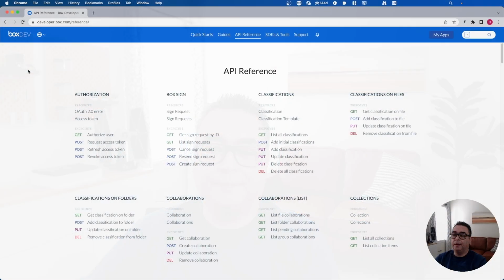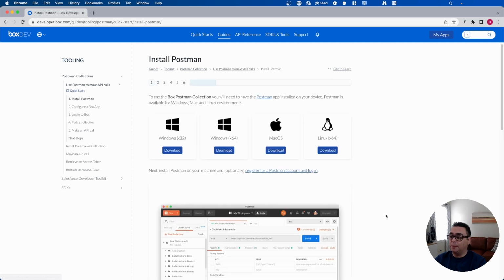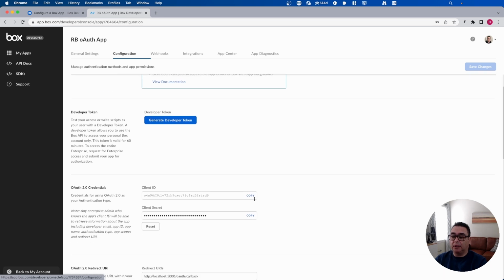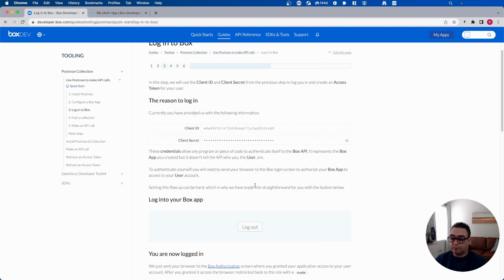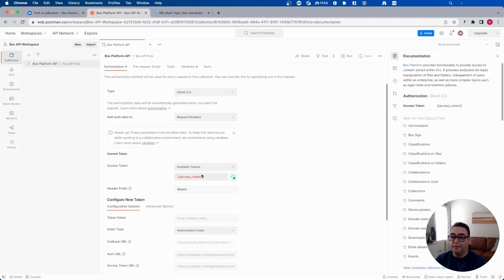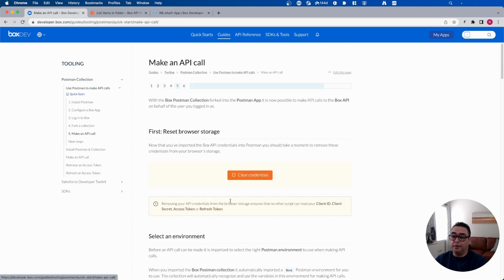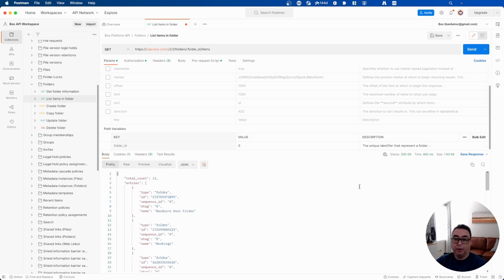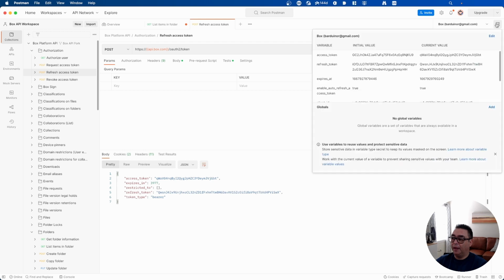Getting started with the Box API and Postman in 5 minutes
🚀 Are you a Postman user interested in harnessing the power of the Box API? Look no further! We're excited to announce that we not only make our Box API available to Postman users but also regularly update the collection for your convenience.

In our latest update, we've streamlined the process with a new tooling guide for Postman, allowing you to fork our API with just a few clicks. You'll be sending your first boxapi request in under 5 minutes!

💻 The Box API offers a robust collection of 65 endpoints, exposing most of the Box platform's functionalities. It's a must-have tool for developers looking to unlock the full potential of Box.

🖥️ Forking the collection in Postman is your ticket to customization. Work with the Box API in your own workspace, tailoring it to your unique needs.

️ The speaker in this demonstration is using version 10.1 of Postman, ensuring you have the latest insights and tools at your disposal. Join us in this journey of seamless integration and efficiency. Let's get started! 🌟